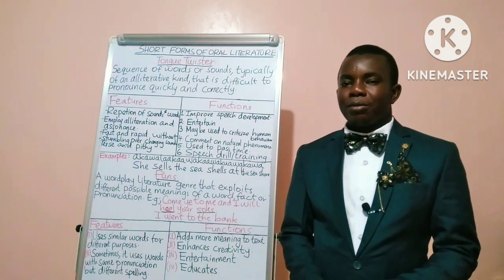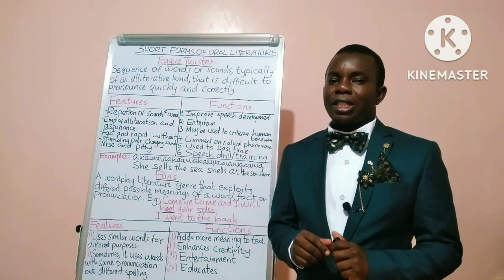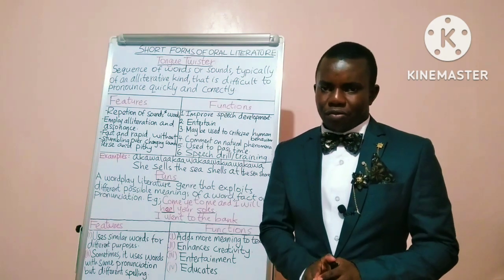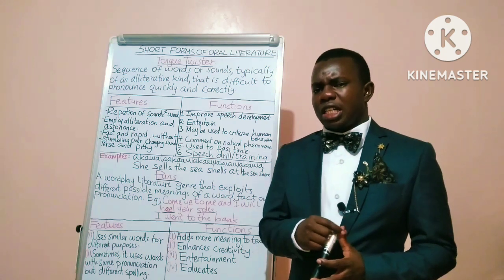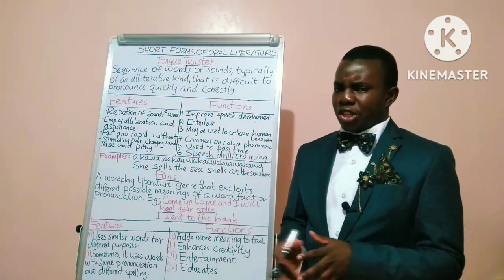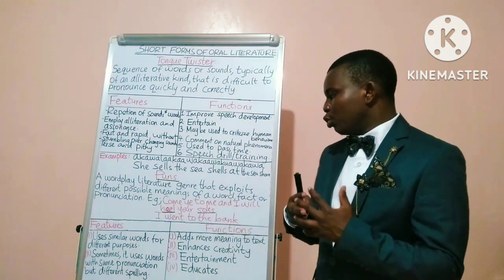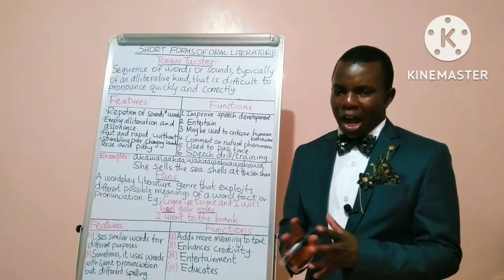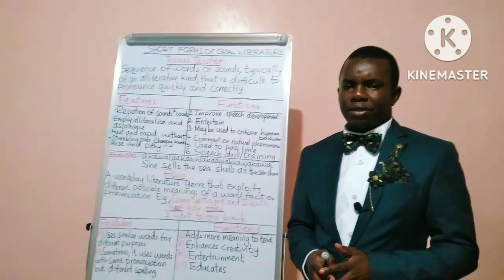KCSE ENGLISH PAPER ONE PREDICTION | ORAL SKILLS| REVISION | PUNS AND TONGUE TWISTERS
KCSE 2022 PP 1 PREDICTION | ORAL SKILLS| KCSE REVISION | PUNS AND TONGUE TWISTERS
Hello,
I am Ezra, a passionate teacher of English and Literature. Starting my YouTube channel is the least I can do on my voyage to lend my voice to the cumulative mitigation voices especially in schools with acute teachers of English shortages.
Besides, I strongly believe that the consumerism of Literature should go beyond the students of Literature as Literature works towards discovering, rediscovering and restoring human dignity.
Through Literature, we celebrate our humanness and work towards assuaging and alleviating dehumanizing concerns of our times.